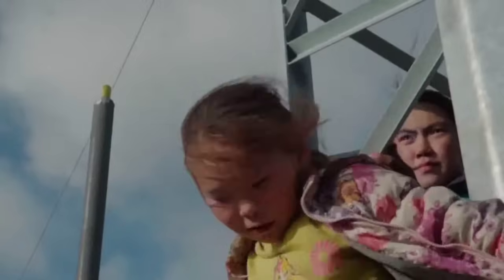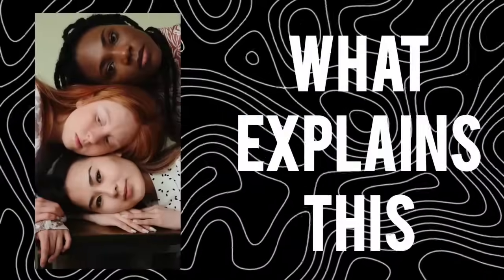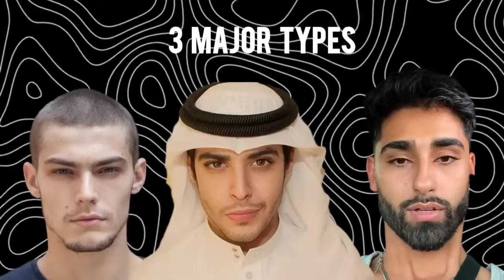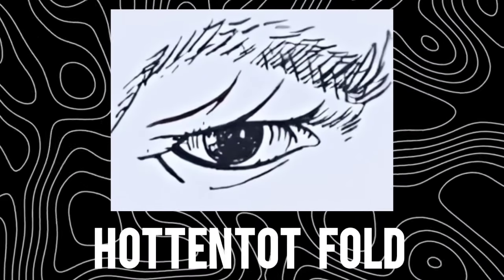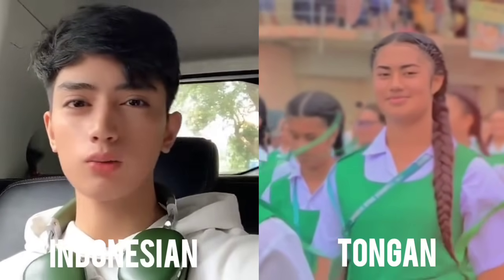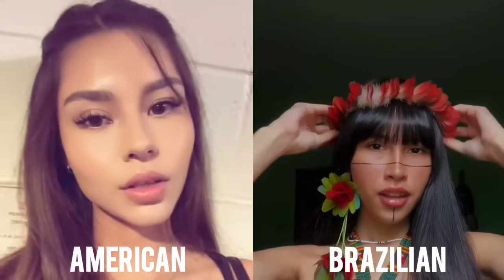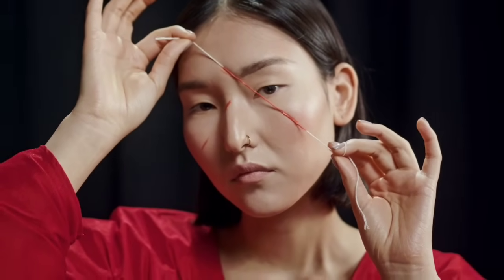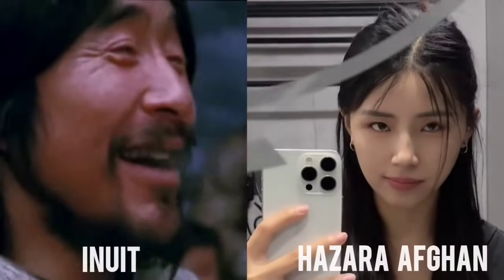Different Levels of Eye Folds Explained ( Not What you Think ).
Explore the astonishing diversity of human eyes and the tiny, powerful feature that shapes them: the eyelid fold. From the wind-shielded eyes of the Koryak people of Siberia to the wide-open gaze of a peninsula Arab, we uncover how this small strip of skin creates a stunning range of eye shapes. This video delves into the science behind different eyelid folds—including the Nordic fold, lateral external fold, Indian fold, and the well-known Mongolian fold—and their geographic prevalence. Learn about potential evolutionary adaptations, such as the ice age theory, and discover how eye anatomy tells a story of human migration and ancestry. We also discuss how these unique traits are wrapped in social meaning and influence beauty ideals worldwide. Join us to see how our eyes don't just perceive the world, they reveal how the world has shaped us. This is a fascinating journey into human diversity, anatomy, and adaptation.